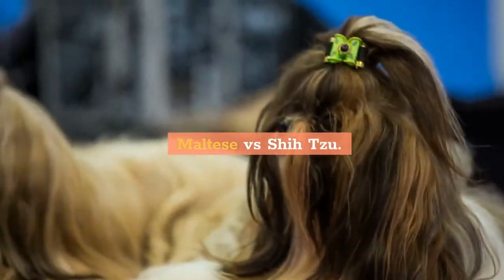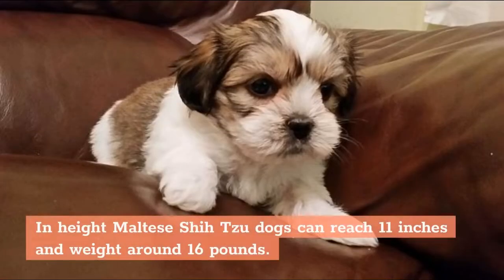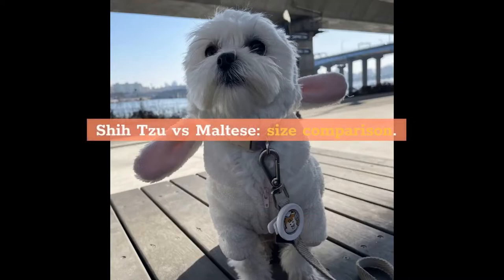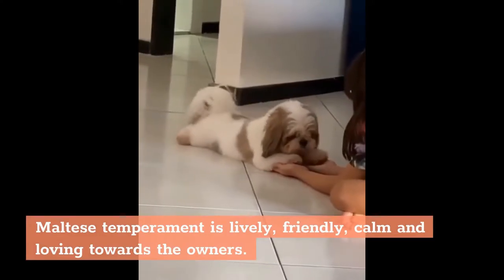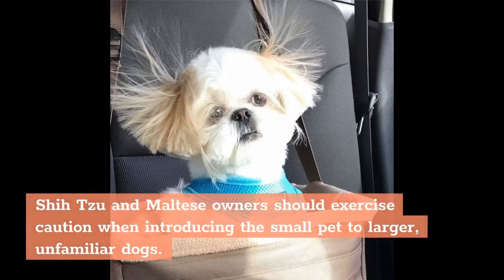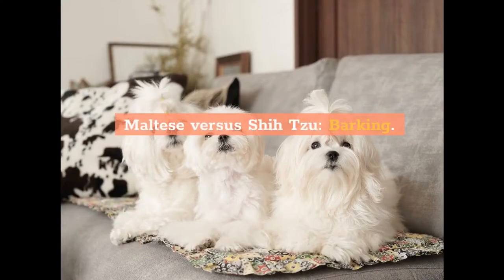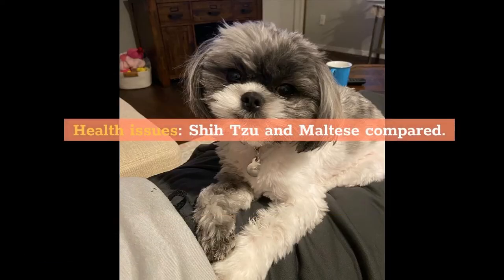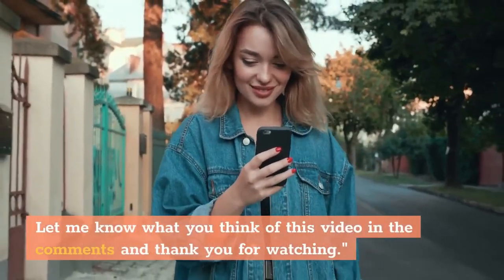Maltese vs Shih Tzu: Complete Breed Comparison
Hi, In this video, we are talking about maltese vs shih tzu

Chapters of this video:

0:00 - Intro
0:10 - Shih Tzu vs Maltese
1:02 - Maltese Shih Tzu Mix
2:06 - Grooming
2:48 - Lifespan
3:08 - size comparison
3:50 - Shedding
4:33 - Temperament
4:56 - Country of breed origin
5:06 - Good with kids
5:53 - Good with other dogs
6:27 - Intelligence
7:09 - Trainability
7:45 - Barking
8:42 - Exercise needs
9:20 - Health issues
10:13 - Maltese vs Shih Tzu apartment dogs